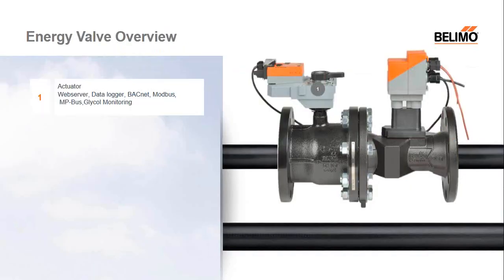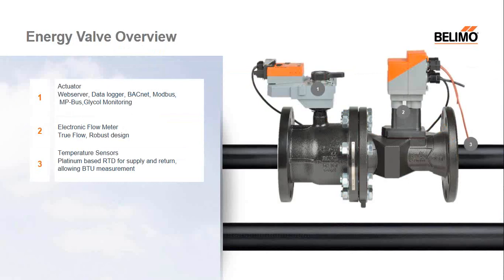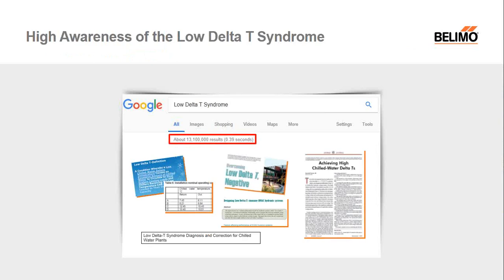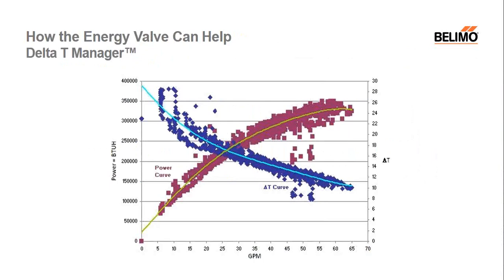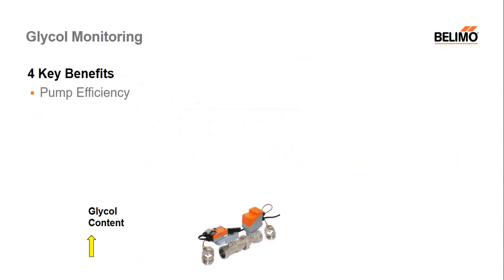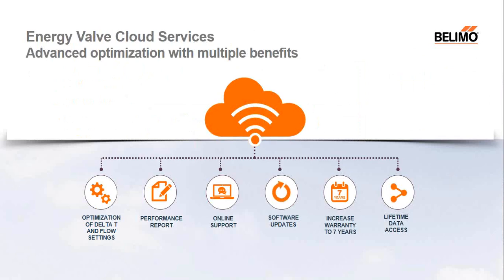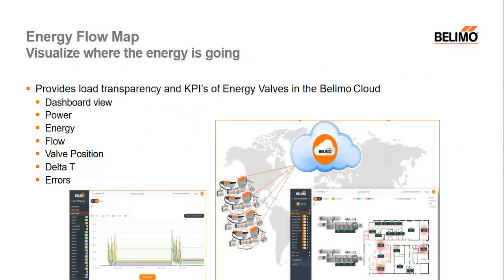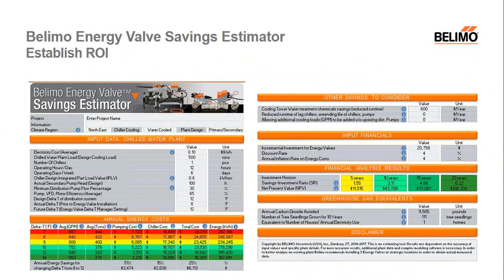Webinar: The Belimo Energy Valve™ – One Optimized Complete Solution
The Belimo Energy Valve is an IoT cloud-connected pressure independent valve that monitors coil performance and energy consumption while maintaining the Delta T.  This webinar will showcase the Energy Valve capabilities that optimize, monitor energy usage, and provide advanced system data reporting driving product and system functionality delivering optimal performance.  Learn more about the Belimo Energy Valve which is unlike any other product on the market today.

About Belimo: Established in 1975, Belimo has become a global leader in the heating, ventilation, and air conditioning (HVAC) market. Our foundation is built on mutual success, long-lasting partnerships, and delivering exceptional customer value. By focusing on quality solutions and innovation, we provide products that increase energy efficiency and reduce installation costs with the fastest delivery times in the industry. Be part of our journey as we shape a future filled with pioneering technology that helps businesses thrive.